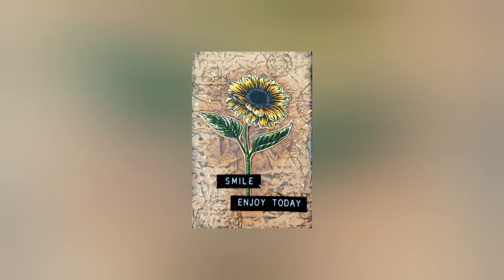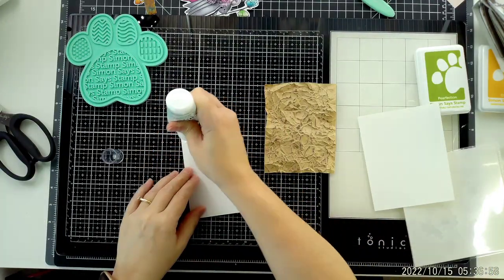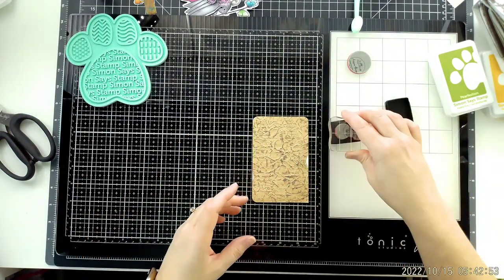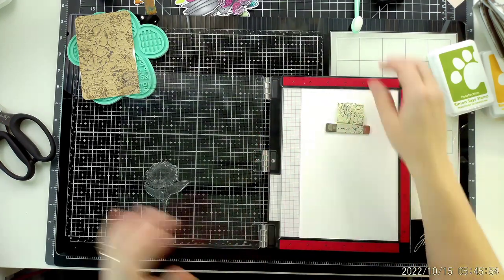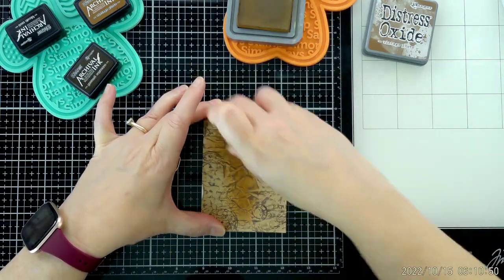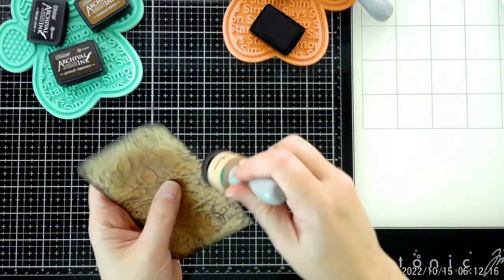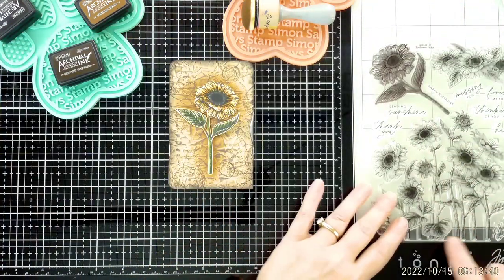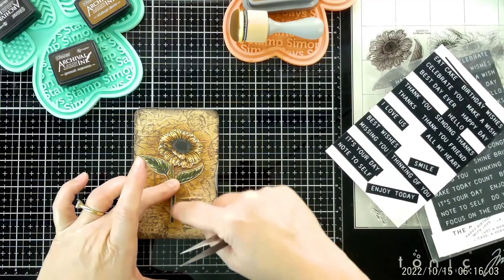How to Art Journal for Beginners: A Step-by-Step Guide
Art journaling is easier than you think.  Don't over think it, just do it for you.  It's good therapy to create something artistically beautiful with no expectations or specifications of how it is "supposed" to look. This was a simple page and that is what I love the most about it.

Some helpful links to some of the goodies you might want:

Tsukineko Memento Dye Ink Pad - Tuxedo
Spectrum Noir Triblend brush Nib Alcohol Markers
Tim Holtz Glass Media Mat ,Black
Distress Inks